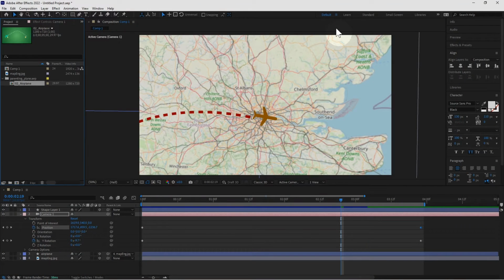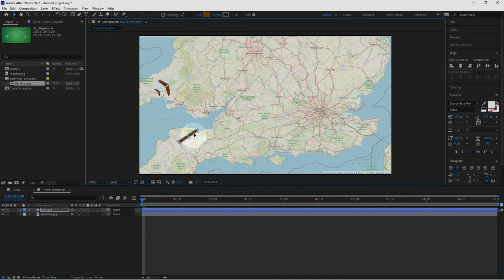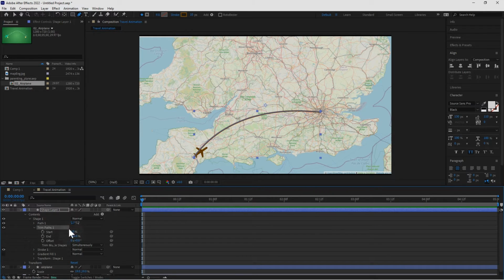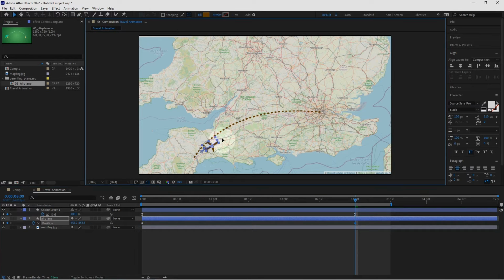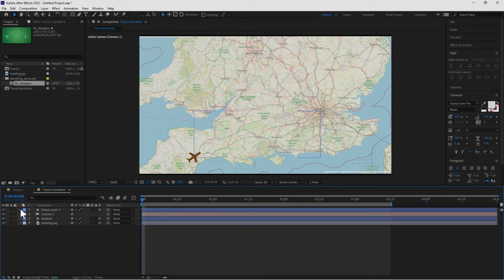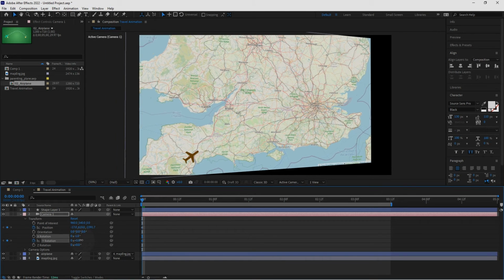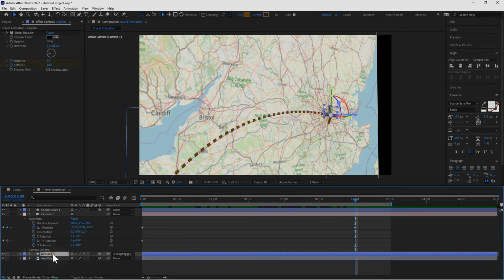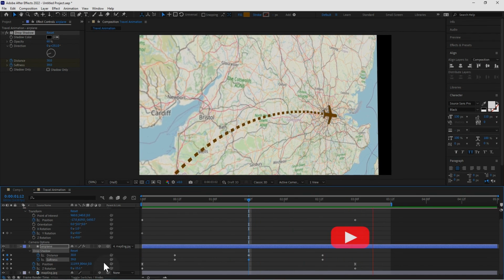3D Travel Map Animation in After Effects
In this tutorial, we're going to create a travel map animation in Adobe After Effects, with some 3D goodness.